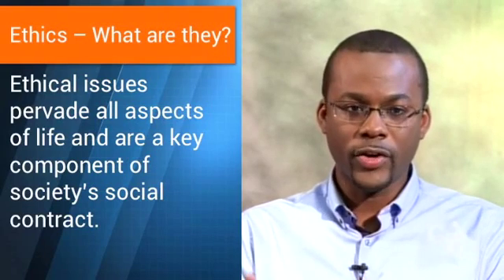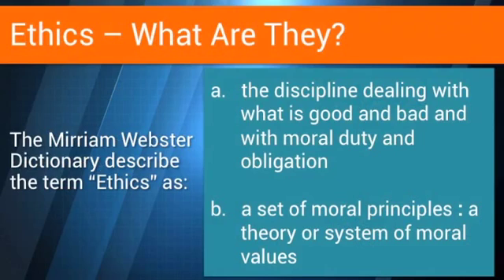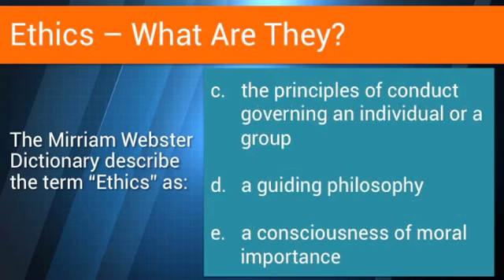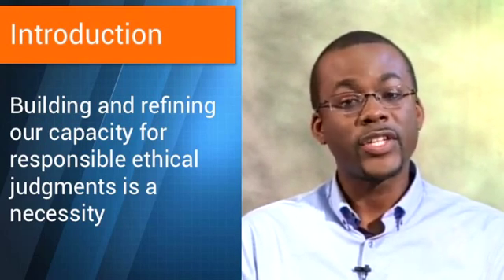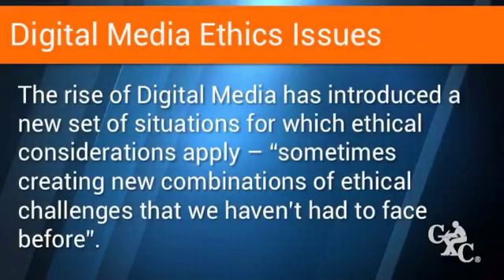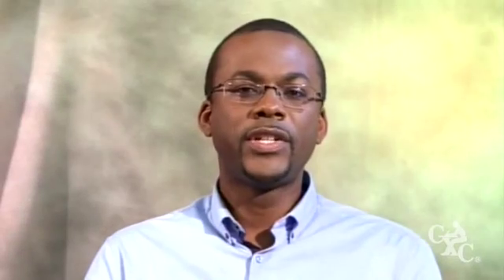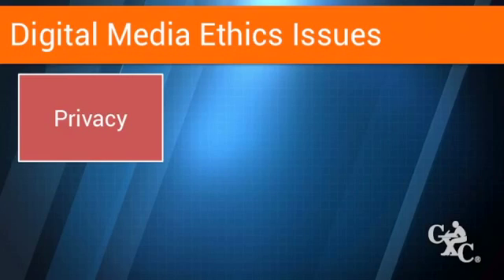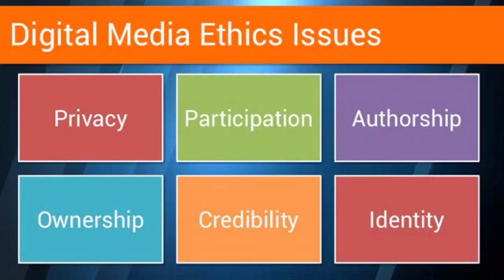Understanding Digital Media - U1M1 - Ethical Issues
A video from the CAPE Digital media syllabus explaining ethical issues - privacy, legality etc